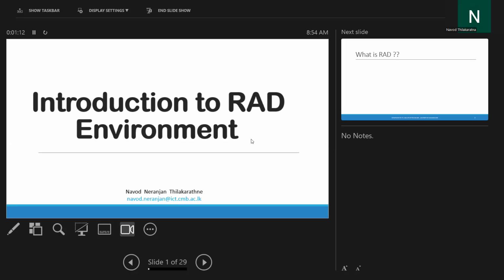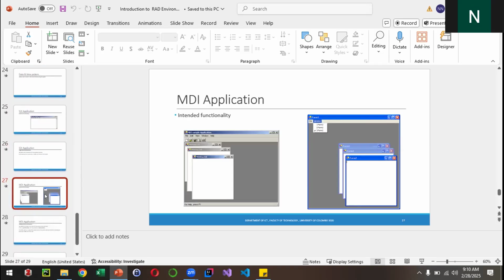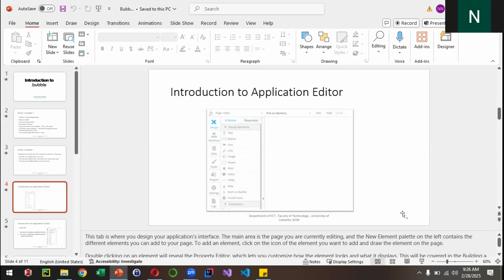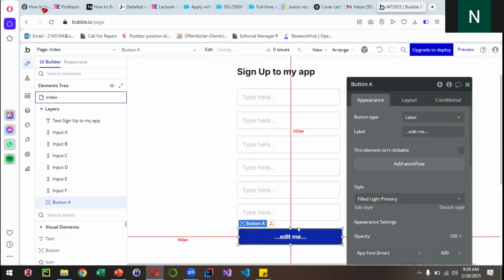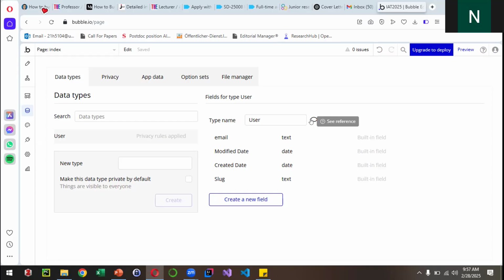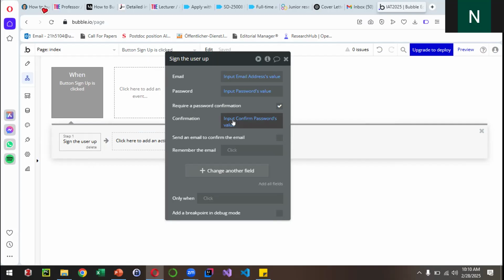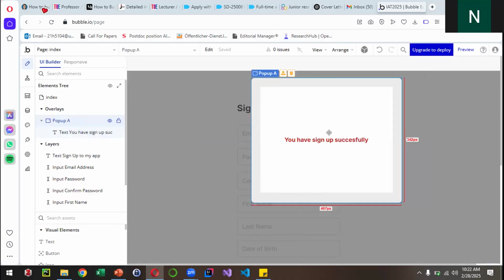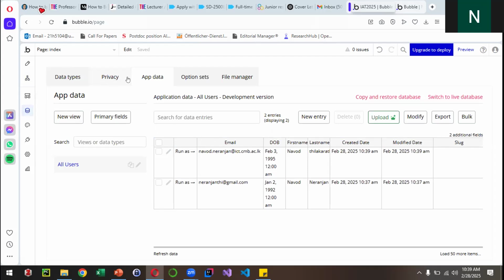Introduction to the RAD Environment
This lecture covers 'Introduction to the RAD Environment,' delivered in Week 2 of the semester.